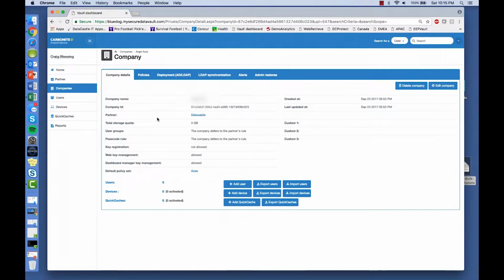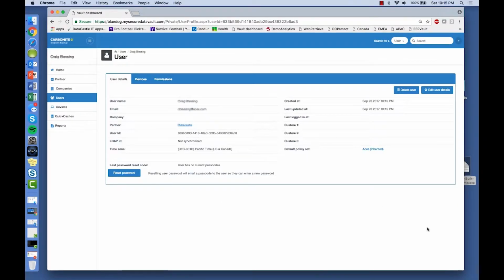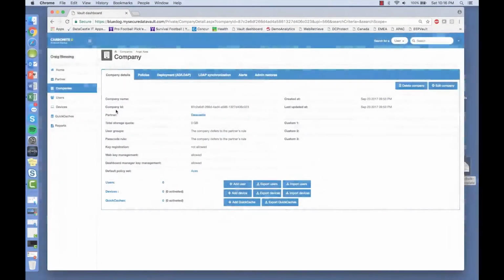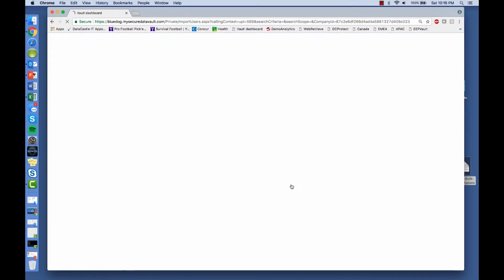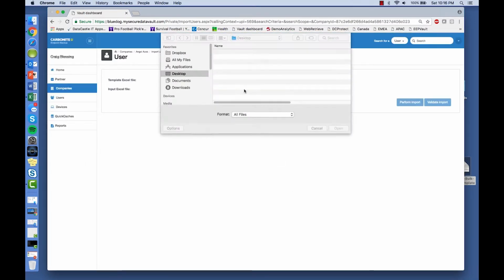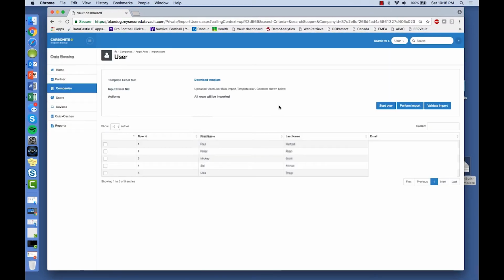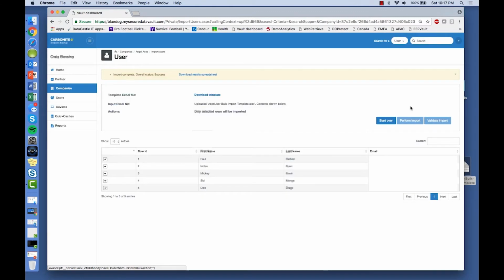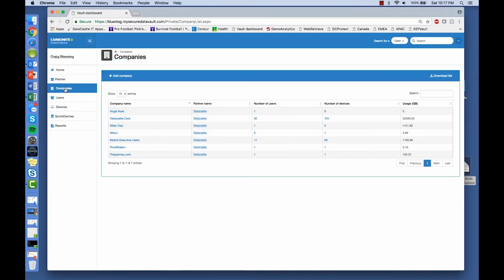Carbonite Endpoint How to add new users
Carbonite offers a data protection solution, where you can view, manage, protect and recover data, all with one single vendor.

Find out how Carbonite Endpoint lets you add users and configure backup for a single user or thousands in minutes.

If you’re a larger company and you need to deploy endpoint protection, you’re going to want as much AUTOMATION as possible, to save precious IT hours.

Deploying software for anything more than a dozen endpoints needs to be easy to install – ideally with Active Directory and L-DAP integration – which reduces the amount work necessary to bring users on and off the system.

With Carbonite Endpoint Protection, IT doesn’t need to spend a lot of time setting up users with backup.

Carbonite lets you add users AND configure protection in minutes with just a few clicks.

To add users manually, open the administrative console for the business, which shows all the groups and users you’ve already configured.

Begin by selecting ‘Add user’ in the console. The new user profile inherits the backup policy for the company or group they’re added under.

That’s the process for adding users manually… but adding users by bulk isn’t much different.

The ‘Import’ function lets you download a template – like an Excel sheet – and import multiple users AT the same time. Begin by selecting ‘Import users’ in the console.

Once you import the template, the names and email addresses will populate on the User page in the console. Check the boxes next to the users you want to add and select ‘Perform import.’

Using the template, you can import as many users as you want. Importing users creates an MSI file and triggers an email invite for each user to install the client on their endpoints. That’s all there is to it.